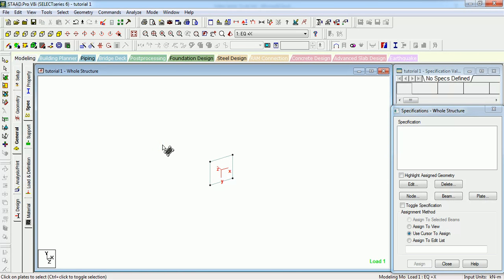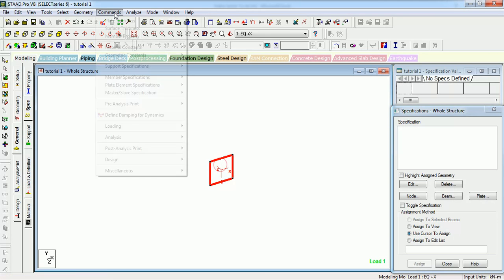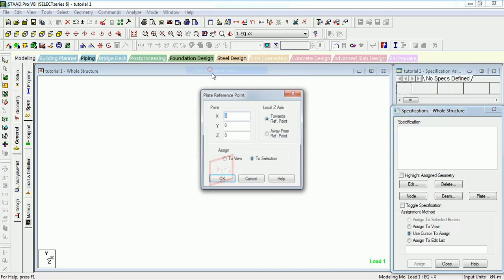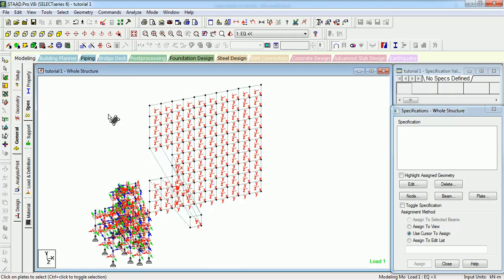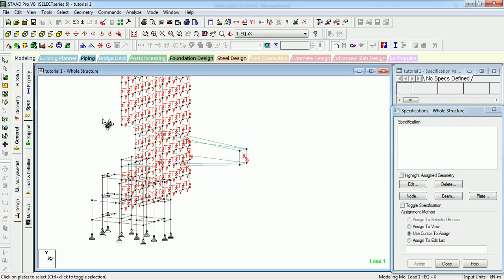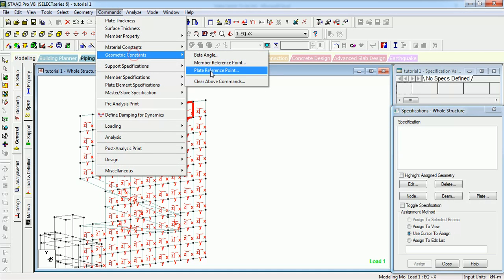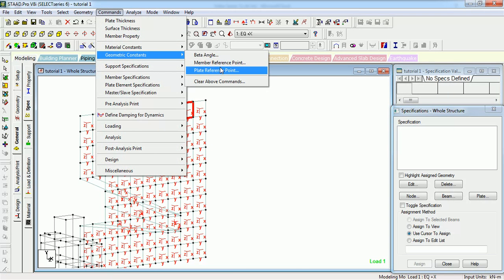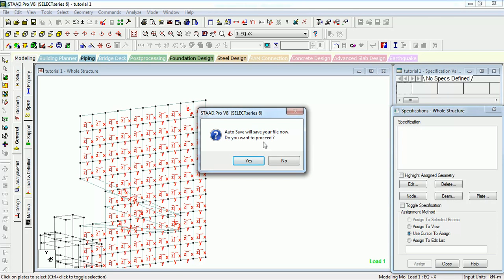How to reorient plate geometry in STAAD Pro? | change plate orientation in STAAD Pro.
Hello, Welcome to Something of Everything. In thi video, you will learn a way to reorient plates in staad pro.

Share if you like the videos, comment if not.